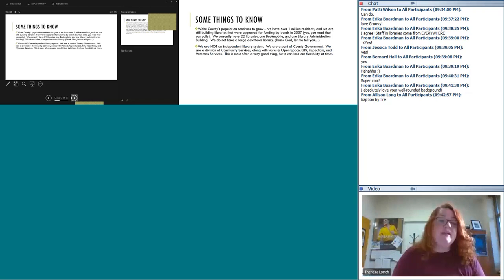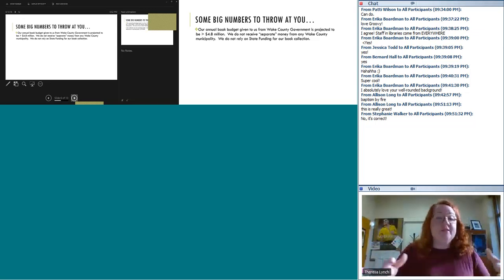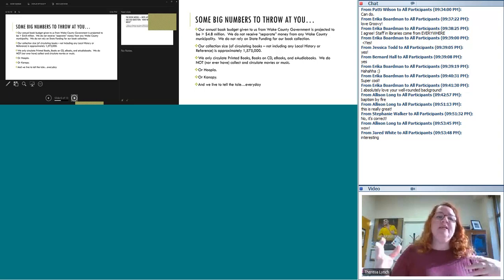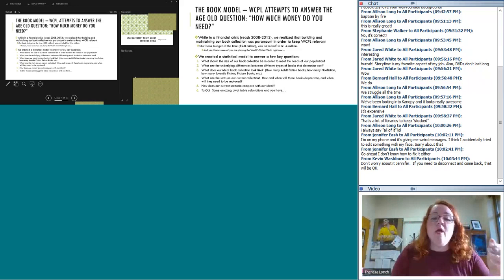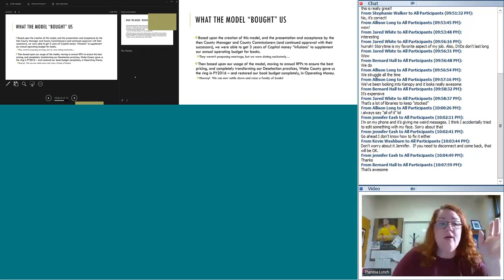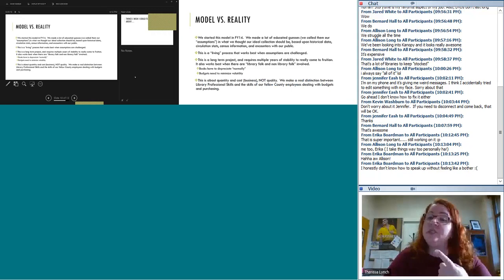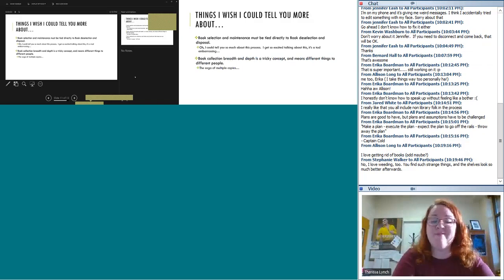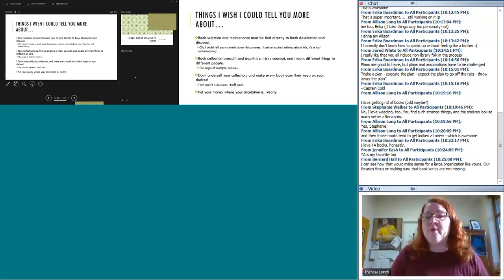LIS 610 03 Guest Speaker Theresa Lynch